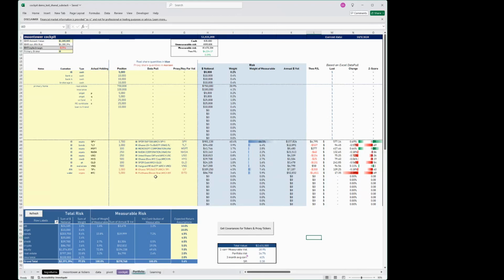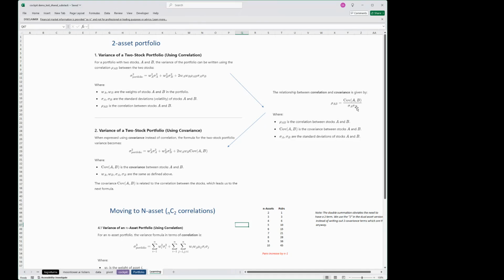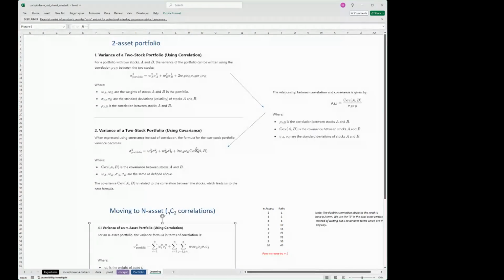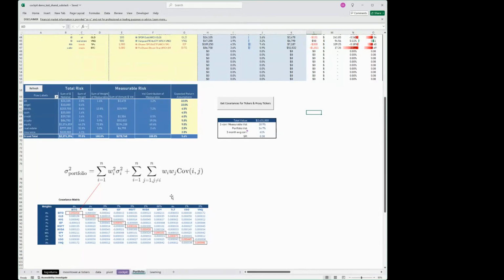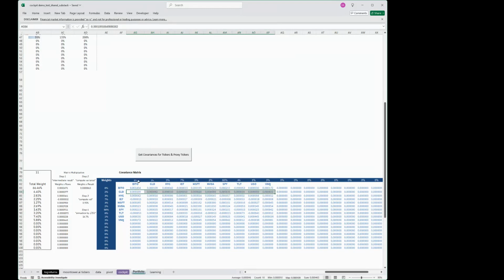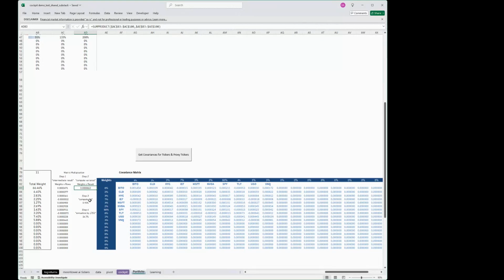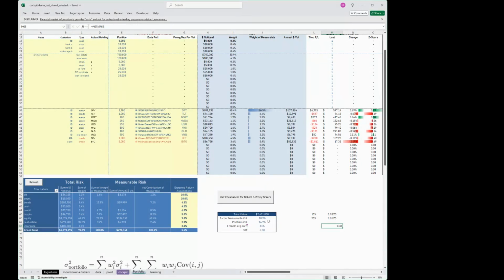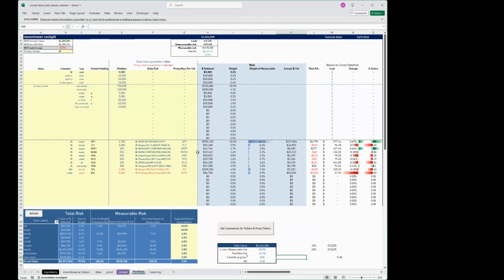Portfolio Vol Explainer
Using the Moontower Portfolio prototype to teach portfolio realized correlation and volatility